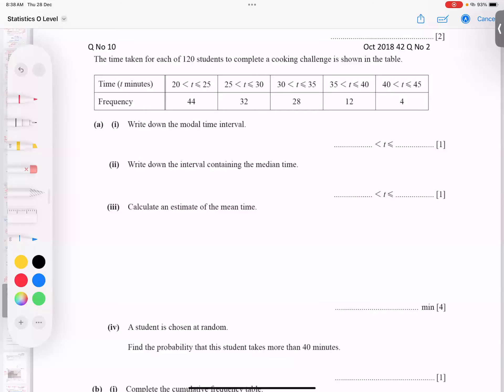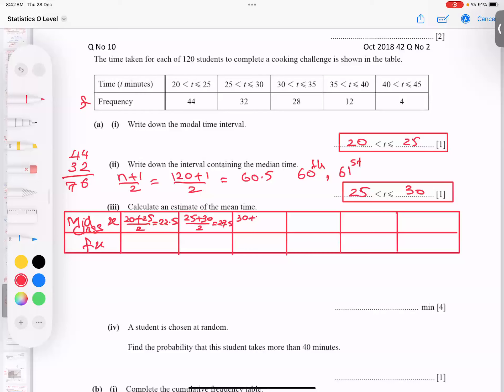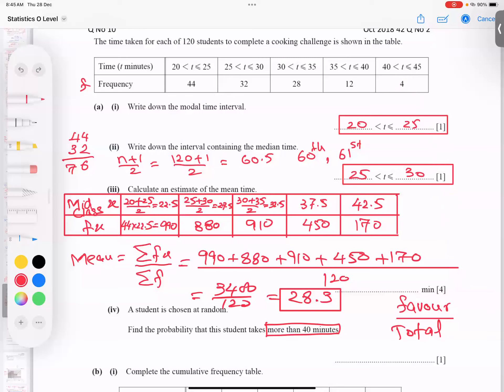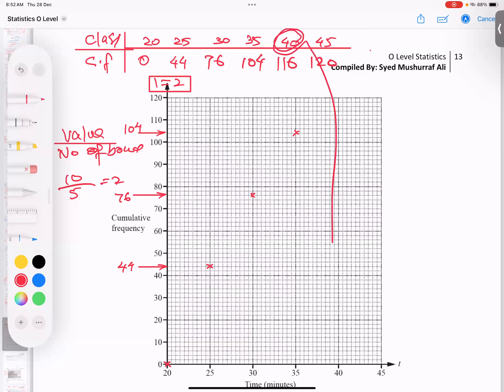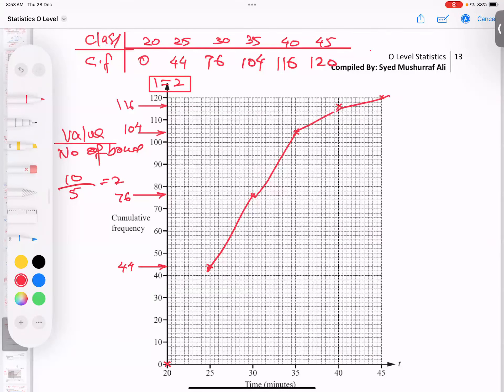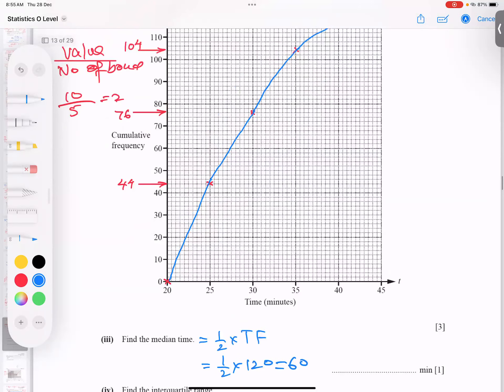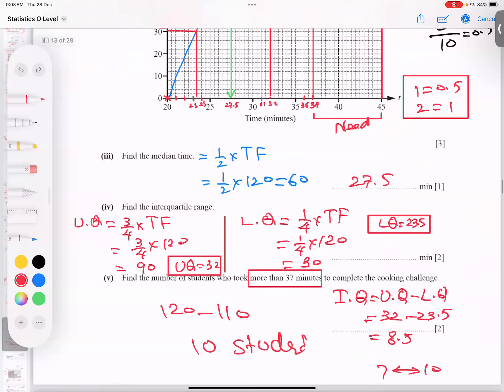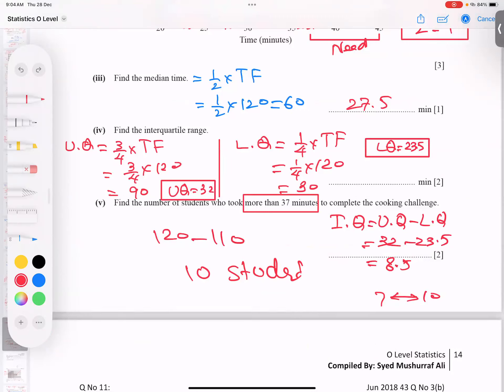Oct 2018 Var 42 Q No 2 Topic O Level Statistics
0580_w18_qp_42